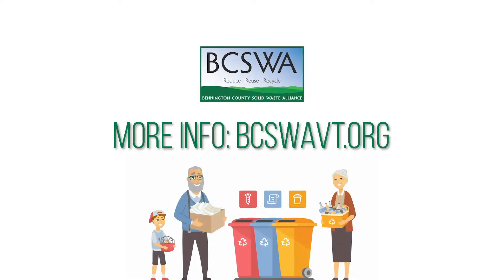BCSWA Recycling Series // Aluminum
Produced by CAT-TV